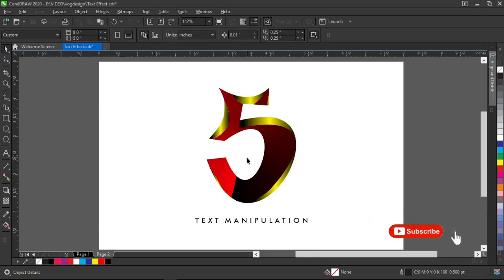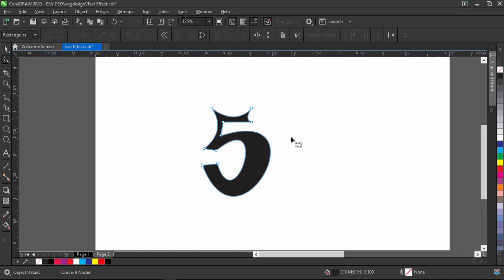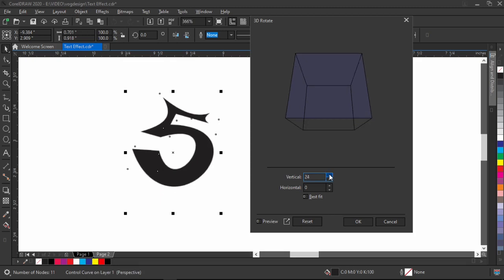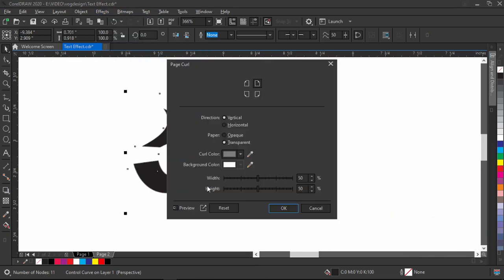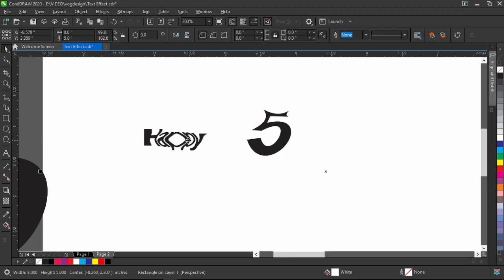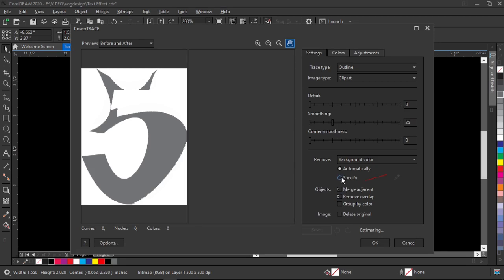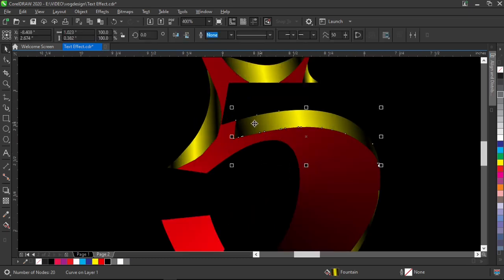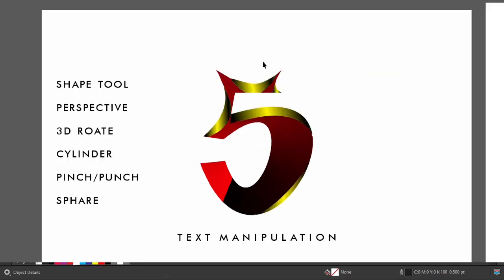Design poster text manipulation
In this video you will learn5 WAYS TO MANIPULATE TEXT IN CORELDRAW. make sure you watch till the end as i will be giving you some ideas on how to go about your design and become a creative graphics designer.